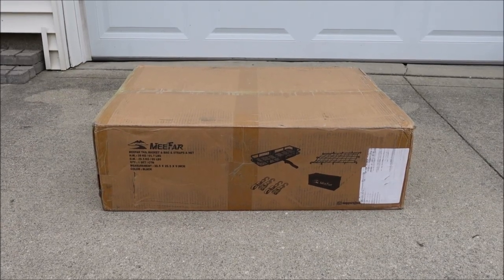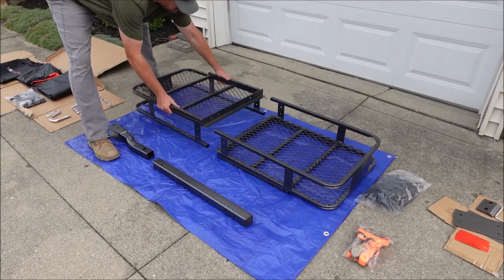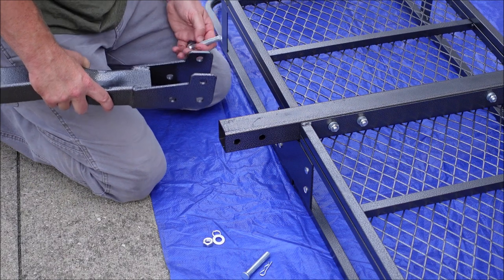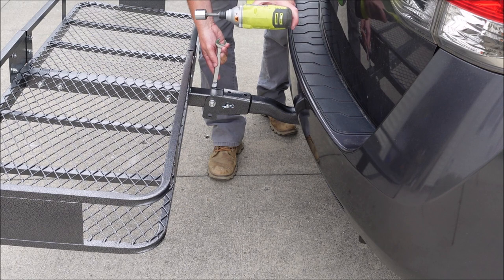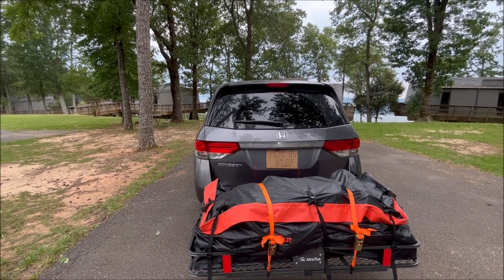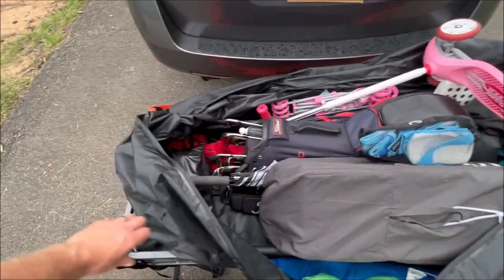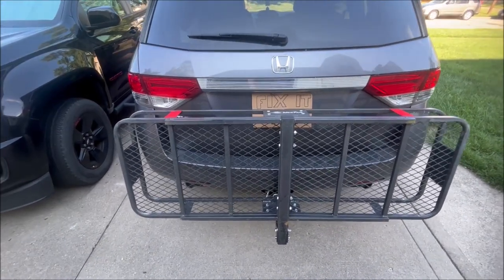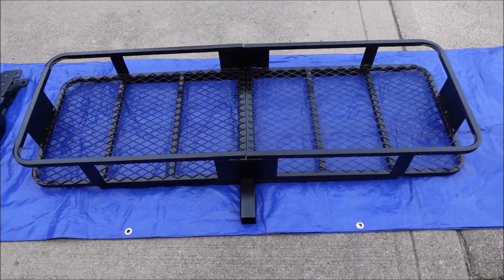MeeFar Hitch Mount Cargo Carrier - ASSEMBLY and REVIEW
In this video I will show how to assemble and review the number one best selling hitch mounted cargo carrier on Amazon. It has a rain proof bag with 16 cubic feet of space and a folding arm that is angled for more ground clearance. It is sold by Xbeek and has a weight capacity of 500 lbs. It comes with a hitch stabilizer, a cargo net, and straps. It is also known as a tail basket. I will put the product together, install it onto the receiver on my Honda Odyssey, take it on our first trip, and review it's performance.

Link to MeeFar Cargo Carrier

All material provided within this video is for informational, educational, & entertainment purposes only. Some of these projects, materials, and techniques may not be appropriate for all ages or skill levels.  Please use all safety precautions while following any instructions or concepts provided by this video. Viewers must be aware that by doing projects on their homes or lawn mowers they are doing it at their own risk and Fix It Flip cannot be held liable if they cause any damage to their homes, property, or person. It is the sole responsibility of the viewer to educate themselves on their local codes and regulations before undertaking any sort of project.  Always have safety in mind and have fun!